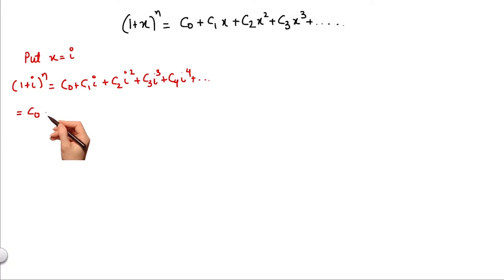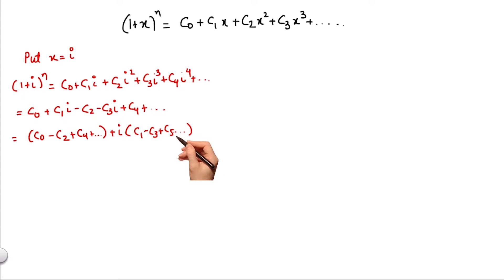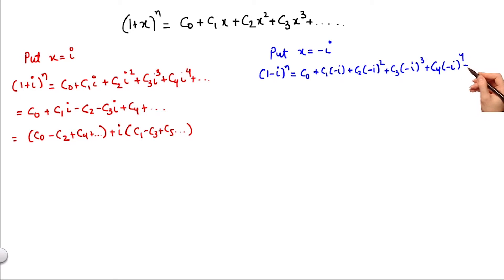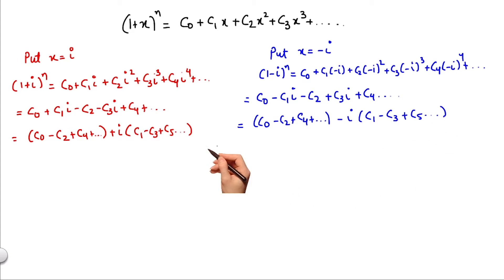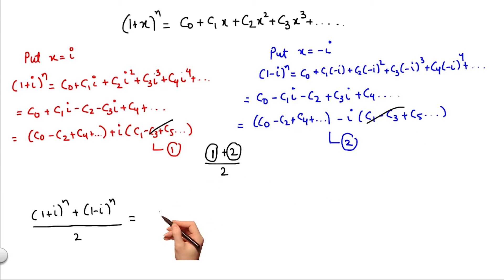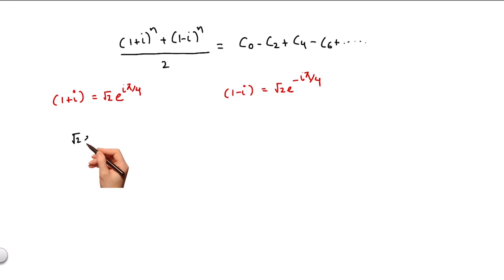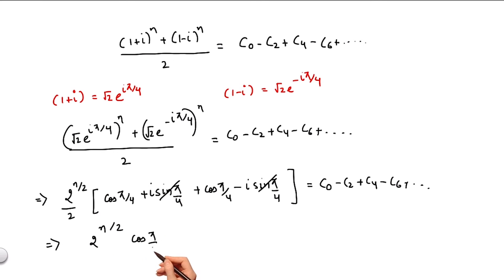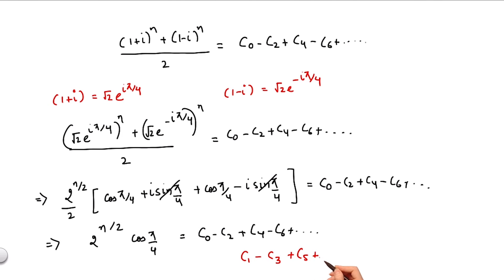Even Binomial Coefficient Sum - Alternate signs